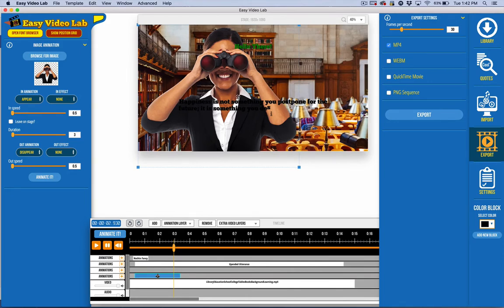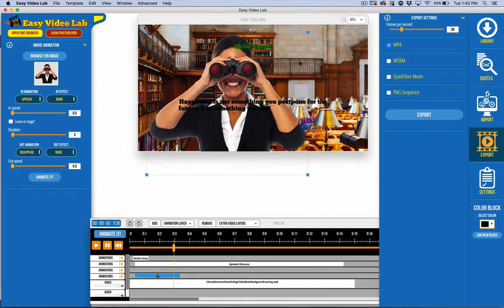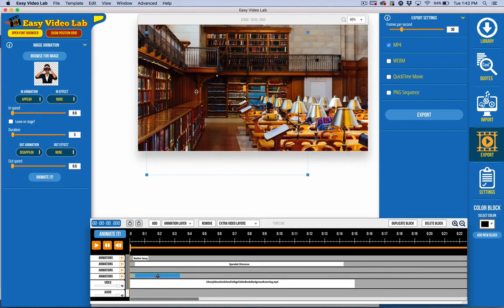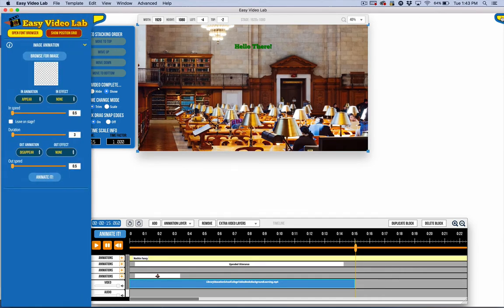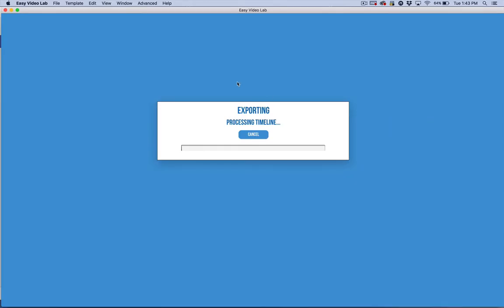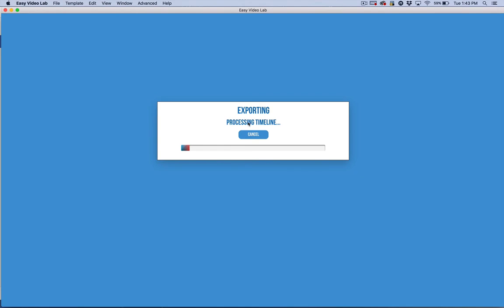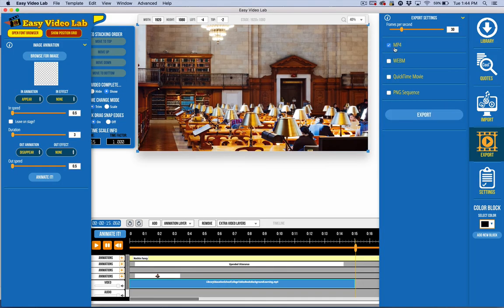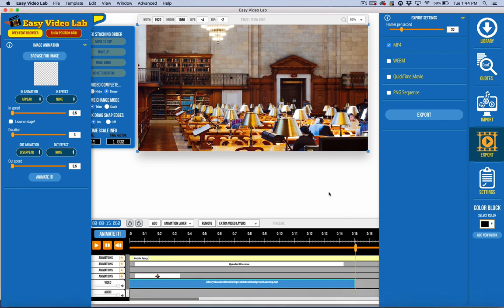Exporting From Easy Video Lab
In this quick video we look at exporting videos from Easy Video Lab version 1.5.3 (formerly Kinetic Text Animator).